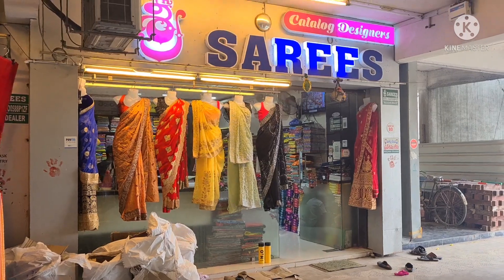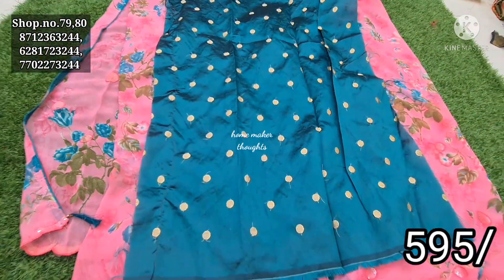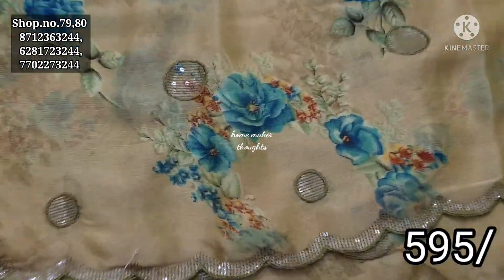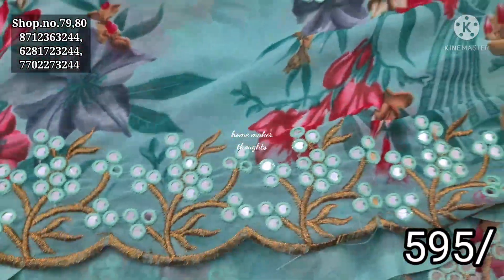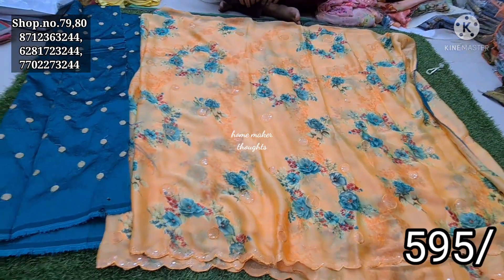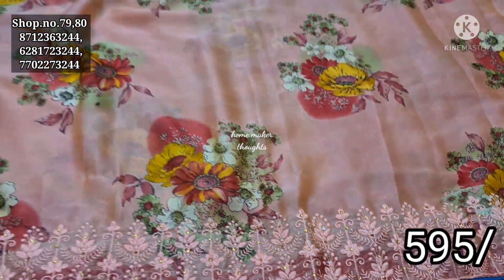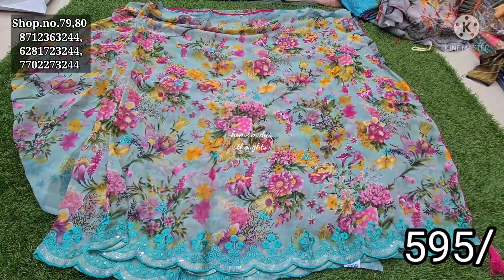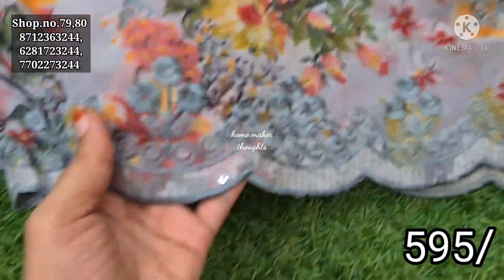offer త్వరపడిండి,,,best sarees ever,,,georgette sequence,cut work saree collection, courier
sree sarees shop.no.79,80 vishnavi complex opp to best price Mangalagiri road guntur whatapp number 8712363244,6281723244,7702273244